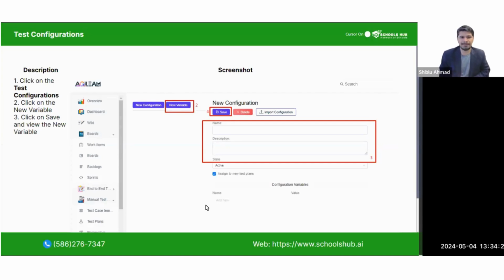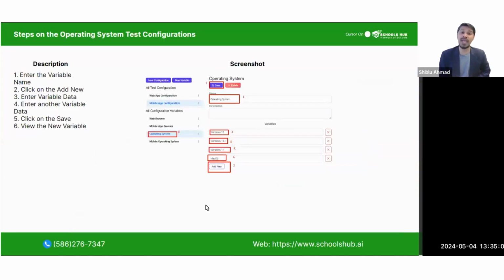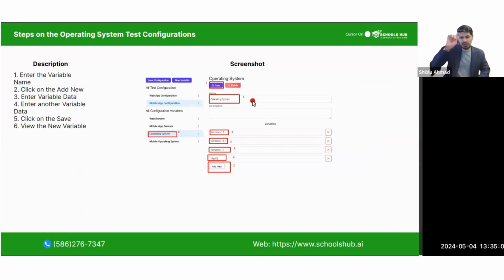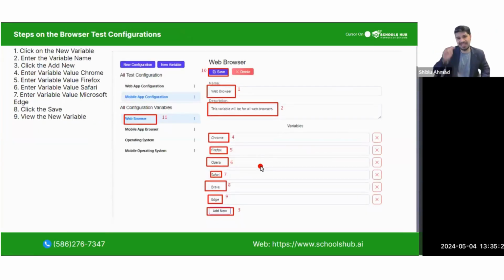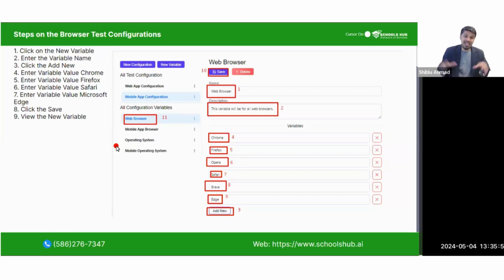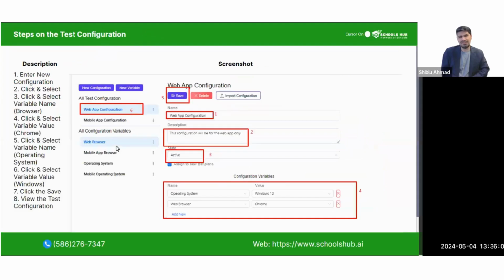How to Set Up Tests in Manual Testing for Beginners [2024]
-Test configuration is important in testing as it involves setting up different combinations of operating systems, browsers, devices, and display types to ensure the application works correctly across all platforms.

- Examples of test configurations include testing a Facebook login on different operating systems such as Mac and Windows 10, and different browsers such as Safari, Chrome, and Firefox.

- Test configurations also involve testing on mobile devices such as iPhones and Androids, and different mobile browsers to ensure the application works on all platforms.

- Documenting and tracking test configurations is crucial in manual testing to ensure thorough testing of the application across various platforms.

- Test configurations help identify any compatibility issues and ensure the application functions properly on all devices and platforms.

Our Office address:
30500 Van Dyke, Ste- 201

Learn the basics of setting up tests in manual testing with this beginner-friendly tutorial. In this video, we will cover the fundamentals of test configuration, helping you understand how to properly structure and organize your manual testing process. Whether you're new to manual testing or looking to refresh your skills, this step-by-step guide will provide you with the knowledge you need to effectively set up tests for successful testing. Watch now and enhance your manual testing abilities in 2024!